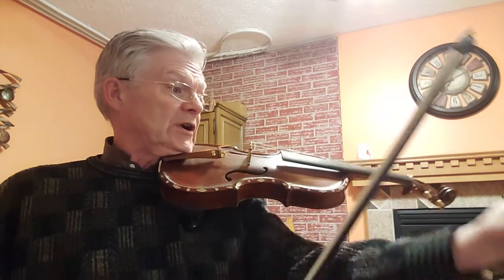Gen. Sheridan's - Reel